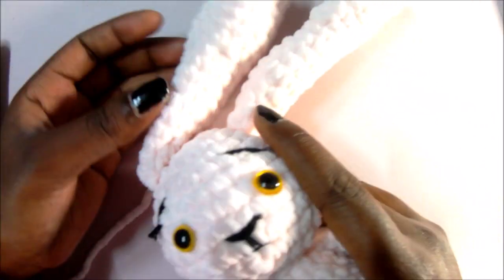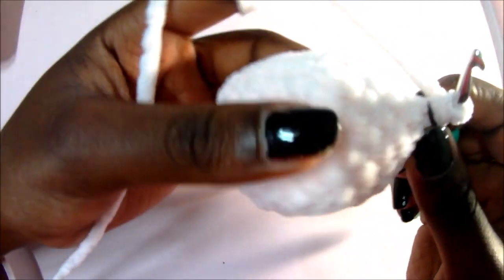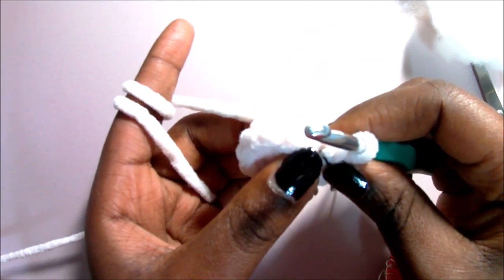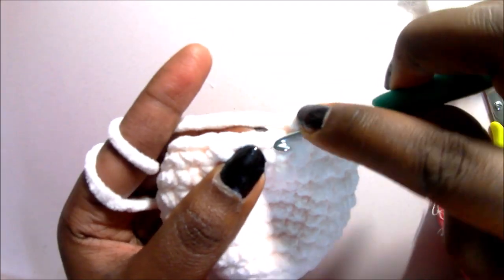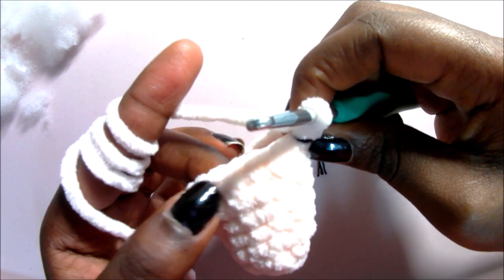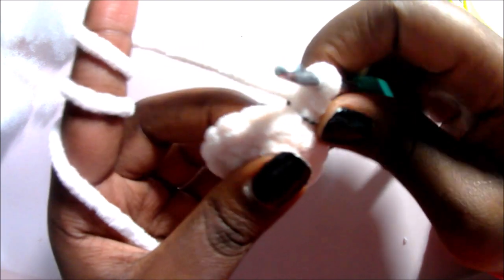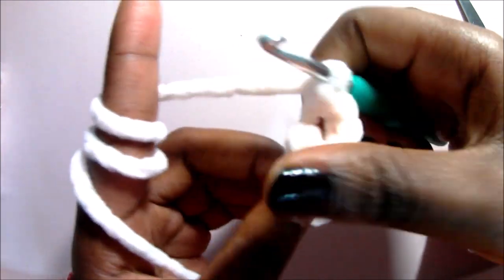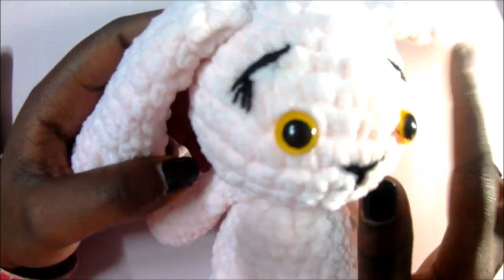HOW TO CROCHET EASY CUDDLE ME AMIGURUMI BUNNY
Yarn Used
Crochet hook Used
Doll eyes
Fiber Filling